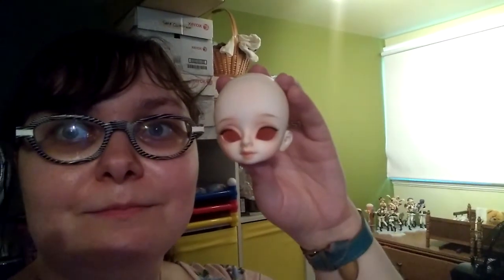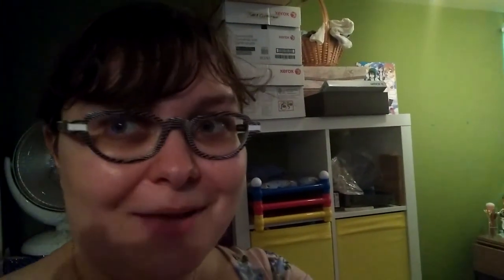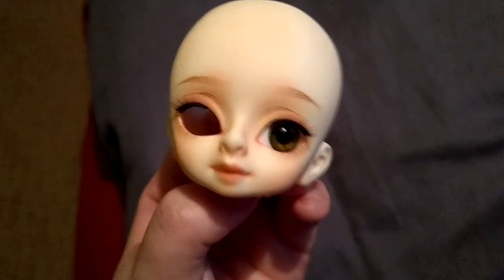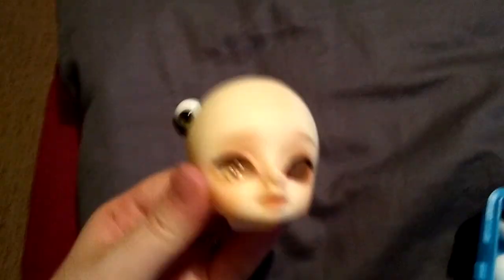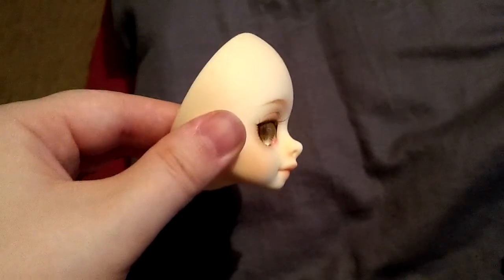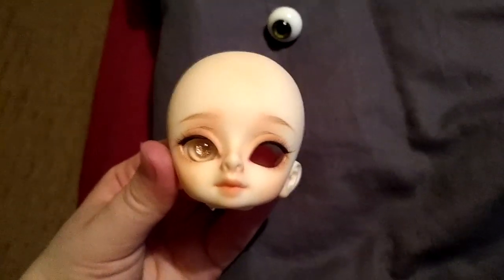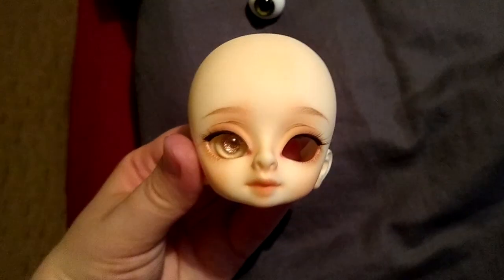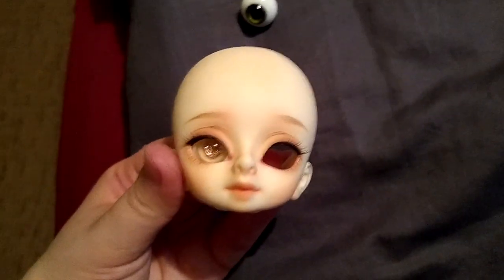BJD Box Opening (Aileen Doll Polymorph Rot head)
My Aileen Doll Polymorph Rot (whew, that's a mouthful) head arrived!
Lottie is back baby, and she has a last name!

Meet the new Lottie Pippinsworth!

All dolls on this channel are legit.

Please support the artists who make this wonderful hobby possible.